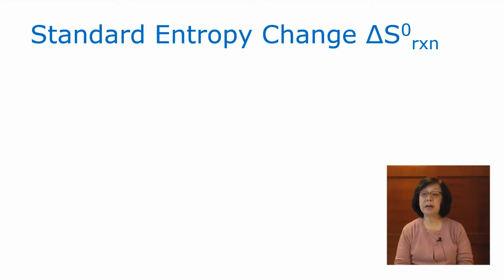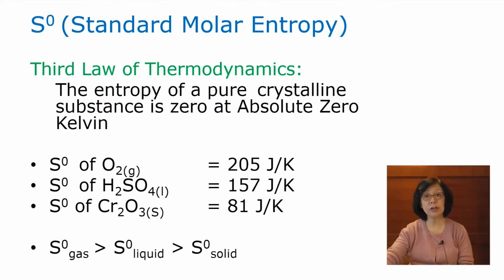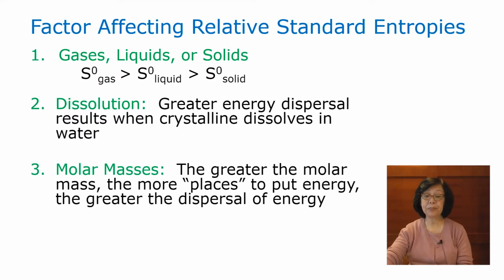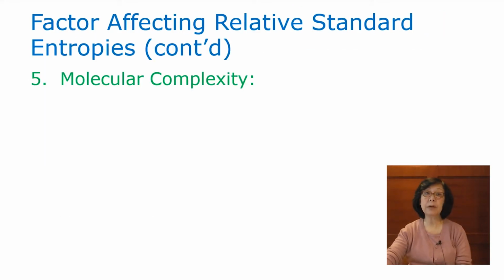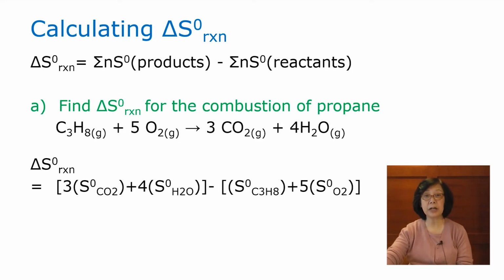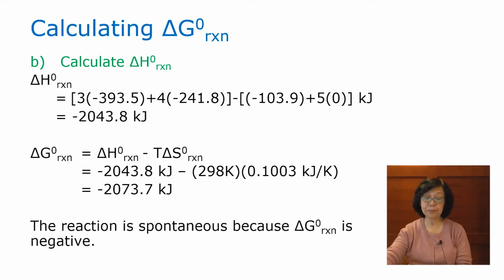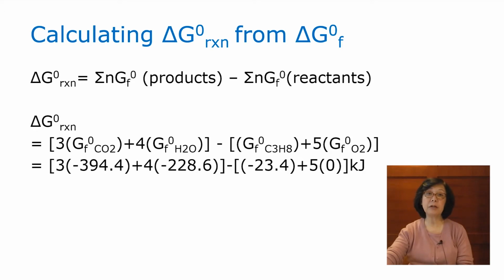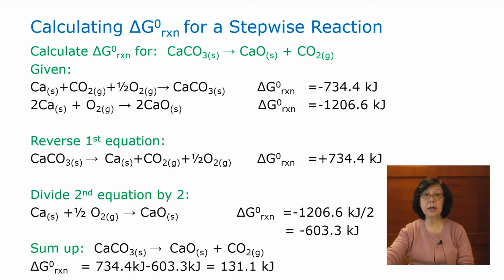MLCA - Module 15 (Part 3) - Calculating ΔS0rxn and ΔG0rxn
College board learning objectives:

LO 5.15  The student is able to explain how the application of external energy sources or the coupling of favorable with unfavorable reactions can be used to cause processes that are not thermodynamically favorable to become favorable.

LO 5.16  The student can use Le Chatelier’s principle to make qualitative predictions for systems in which coupled reactions that share a common intermediate drive formation of a product.